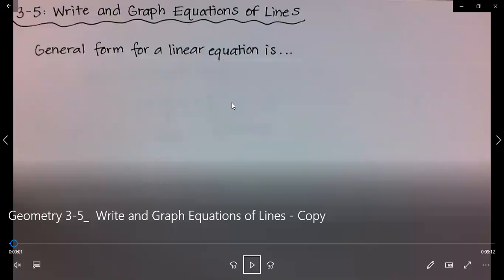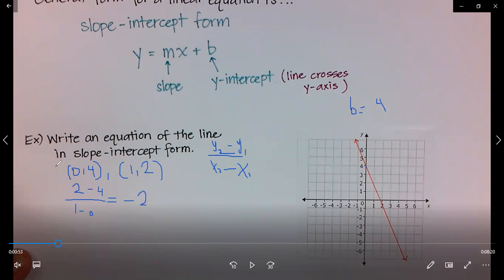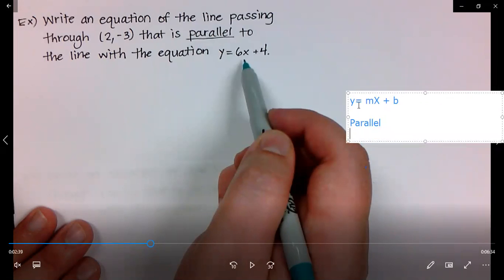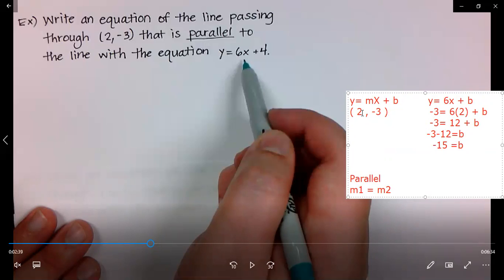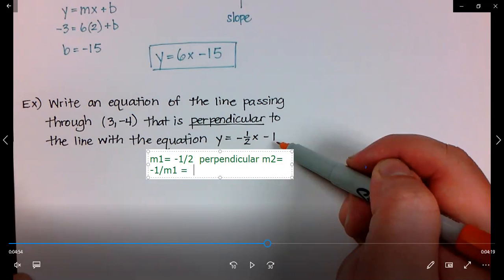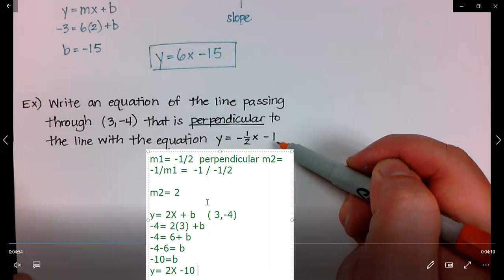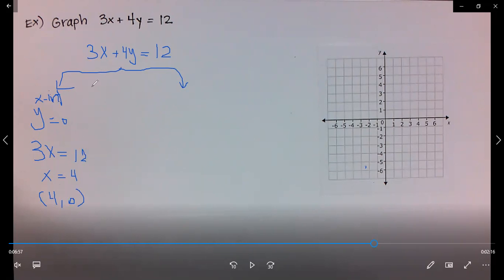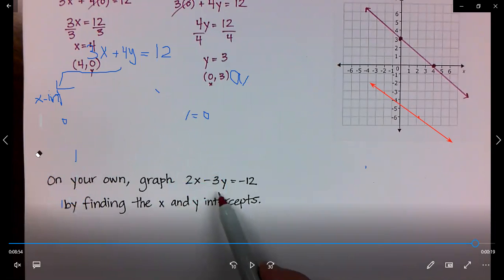Math -Grade9- Geometry - chapter3- lesson 3 -5